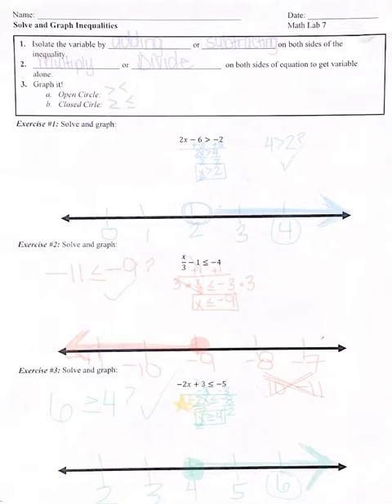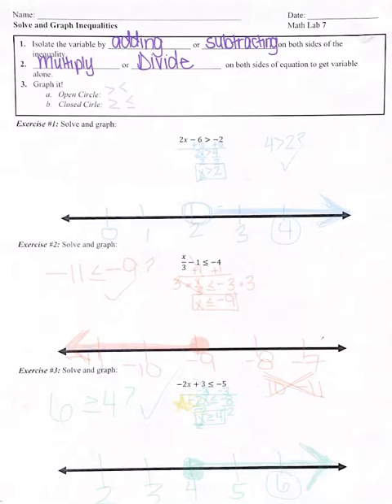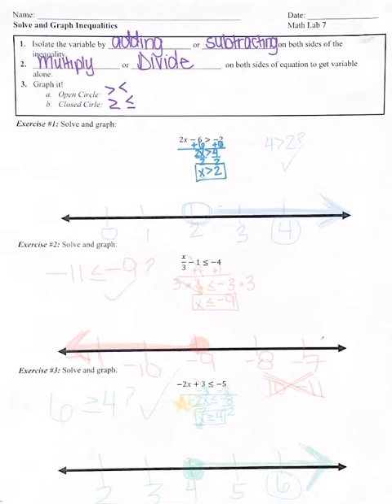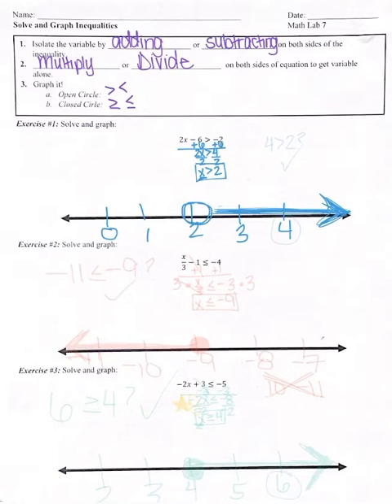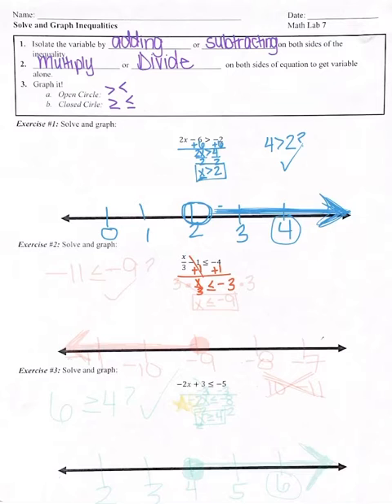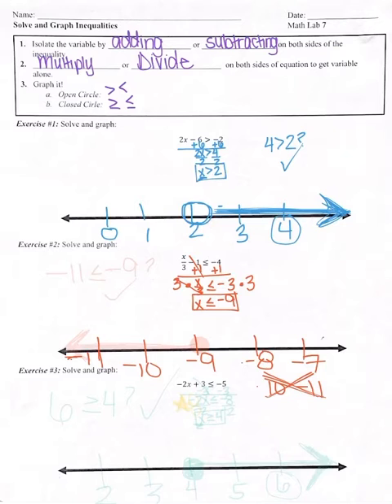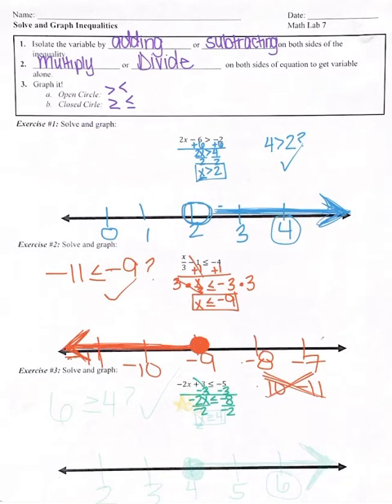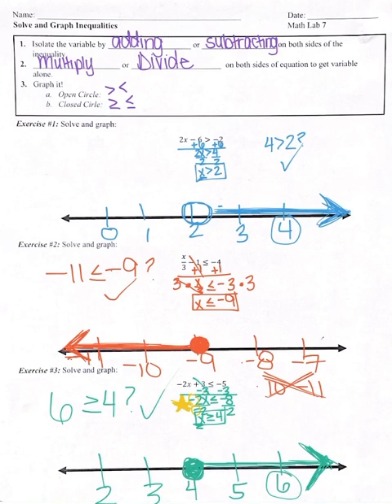Solving and Graphing Inequalities